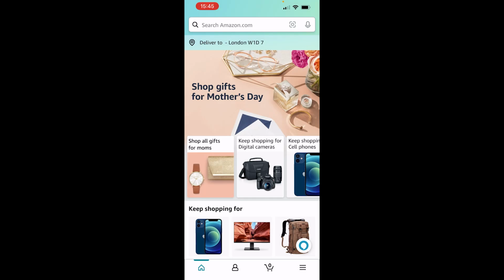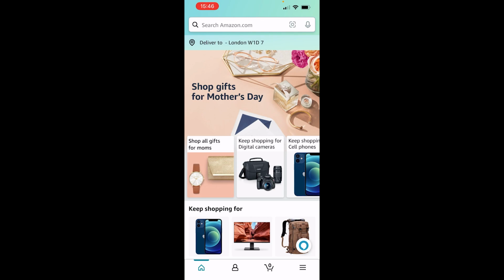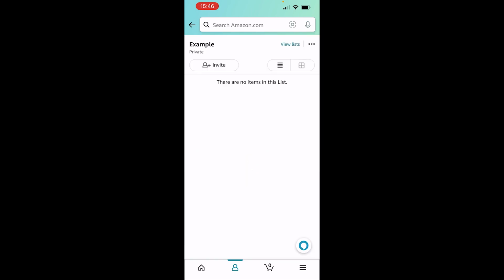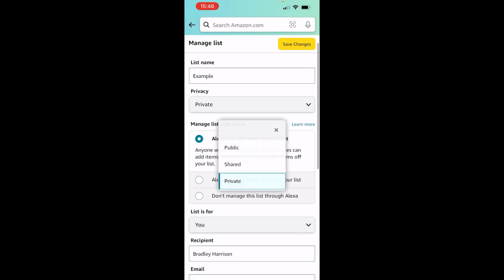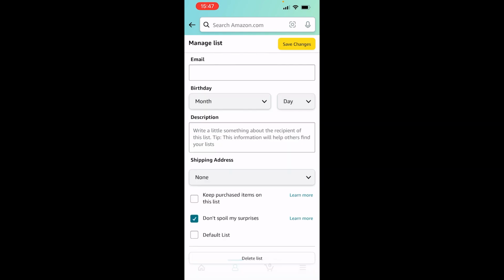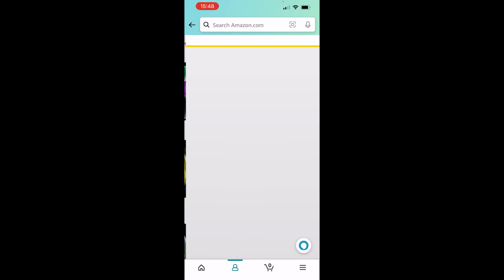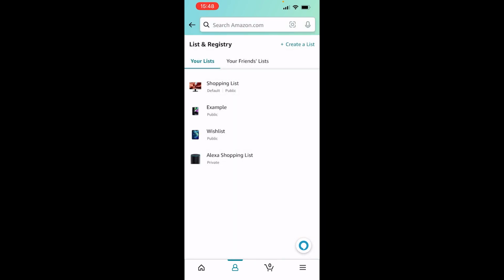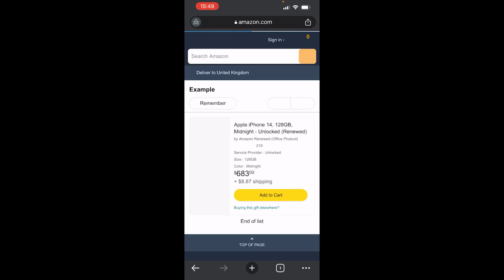How To Create an Amazon Wish List on Mobile (Step By Step)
A step-by-step guide that explains how to create an Amazon wish list on mobile. This is all possible on the Amazon app. Create your wish list, add products and get a sharable link.